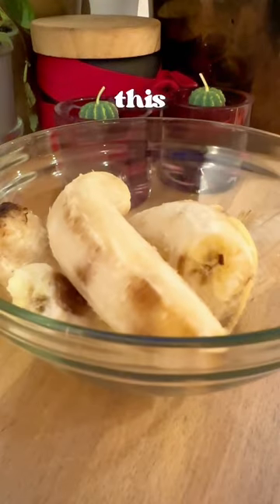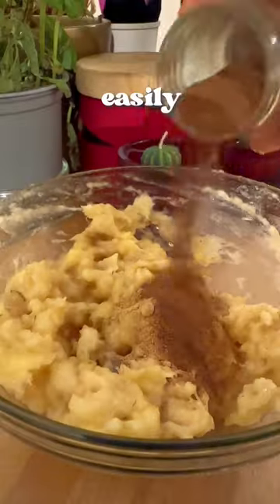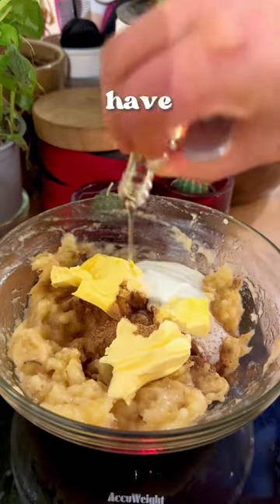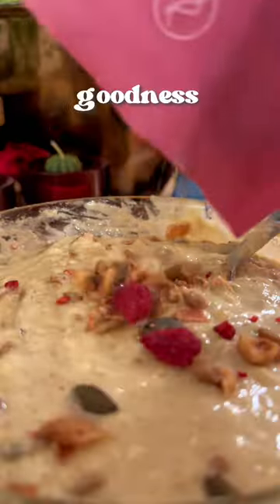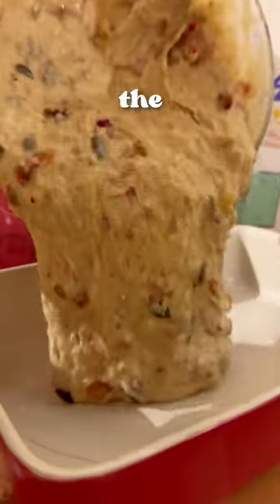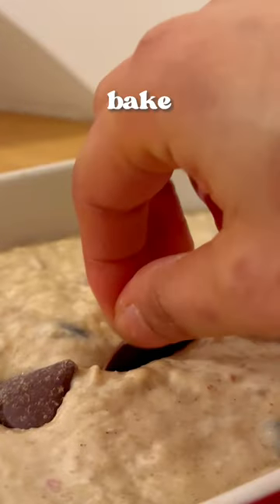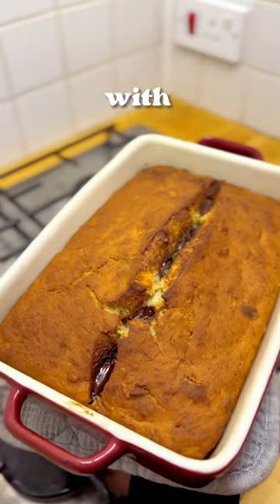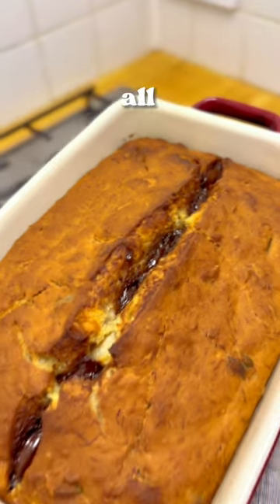HEALTHY BANANA BREAD!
The Healthy banana bread recipe you NEED to try!
INGREDIENTS:
3 mashed bananas
1tsp cinnamon
1tsp ginger
Pinch of salt
40g greek fat free yogurt @FAGE
35g light butter
50g sugar free caster sugar @BONRAW (or stevia)
40g sugarfree powder sugar (or honey)
1 egg or 2 eggwhites (to make it lighter)
1tsp vanilla
200g self-raising flour
1/3c nuts
7 chocolate buttons or as many as you’d like😉
Bake at 185C for 60 mins
Leave to cool for 10 before slicing